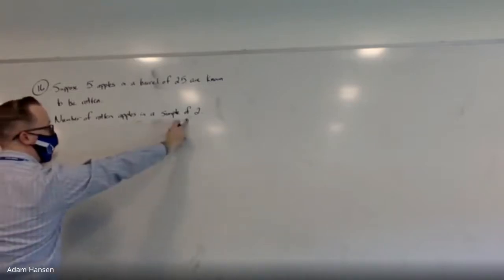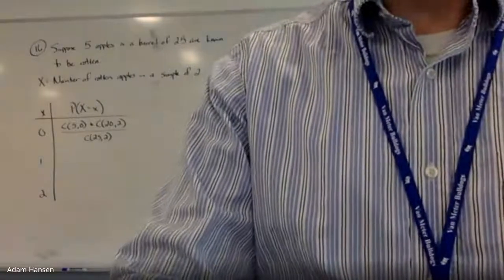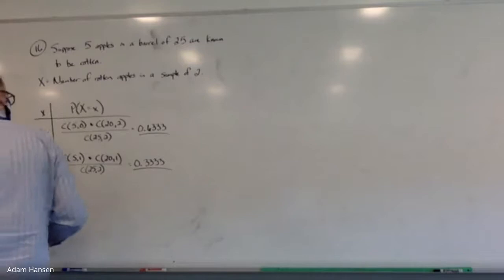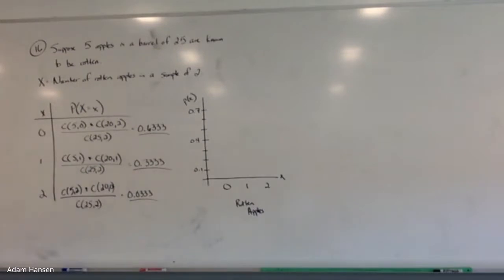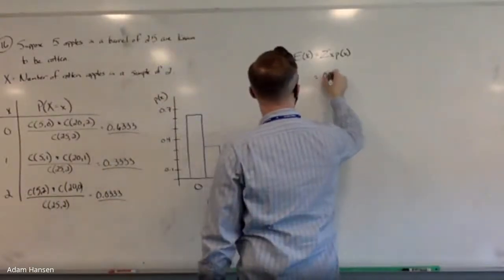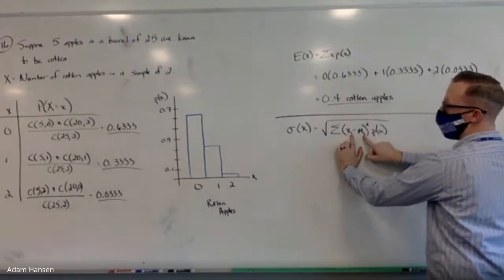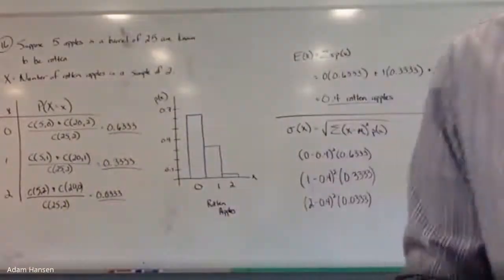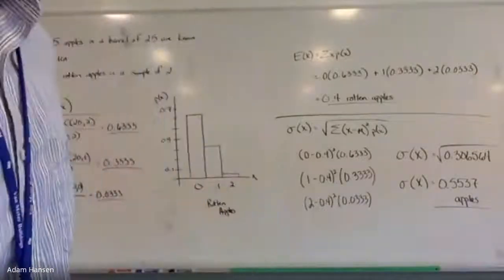S15 - Expected Value using Combinatorics